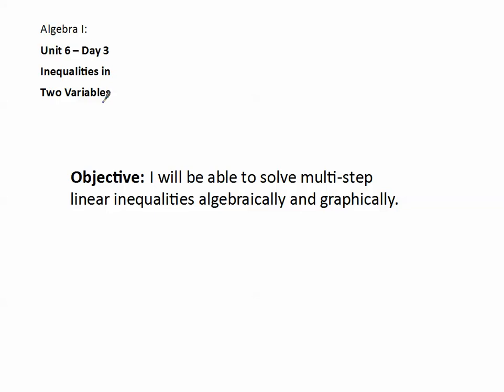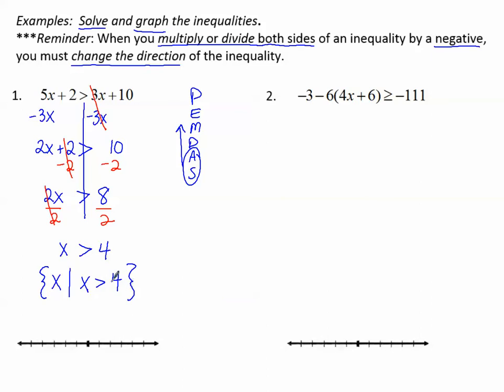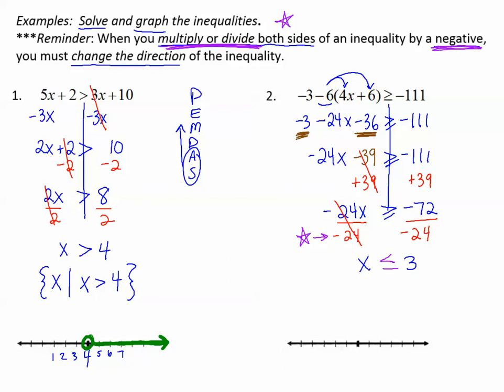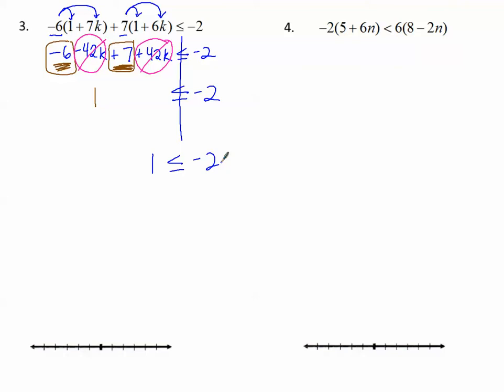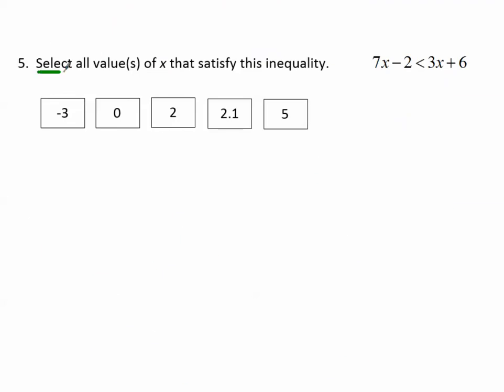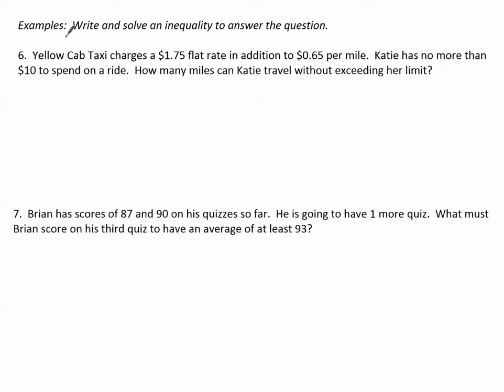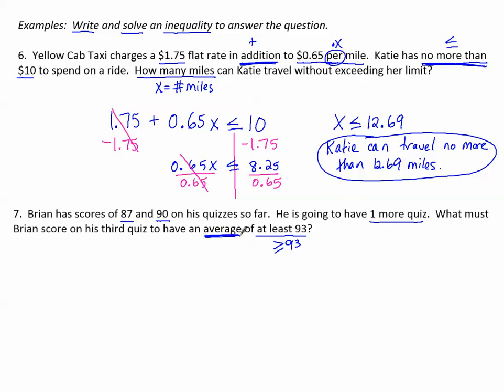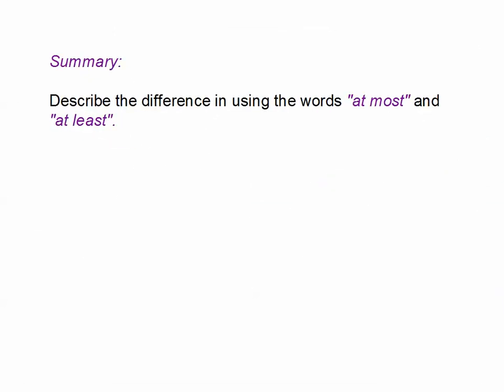2 Multi-Step Inequalities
We will solve multi-step linear inequalities algebraically and graphically.